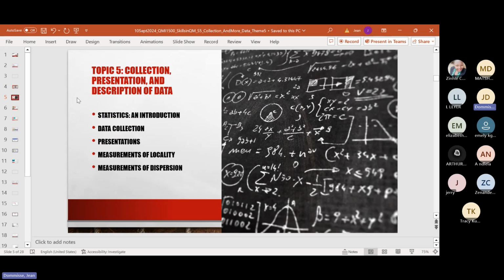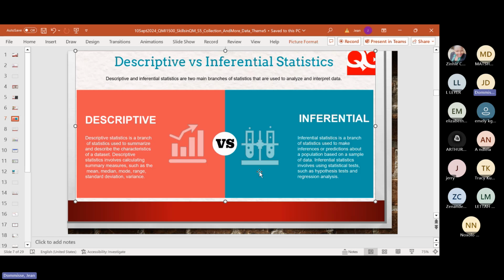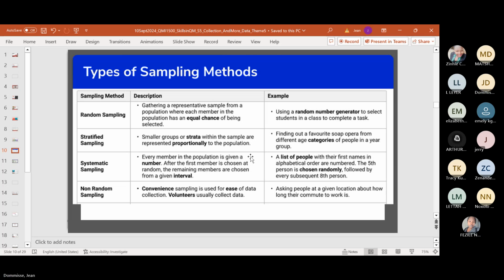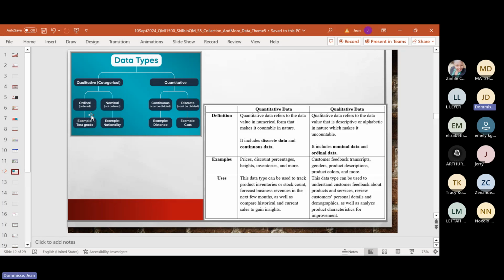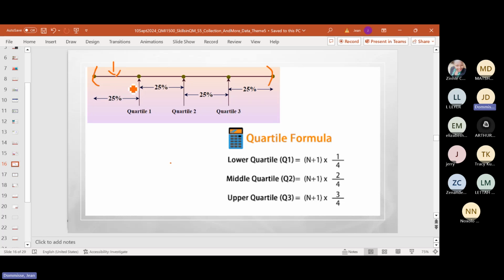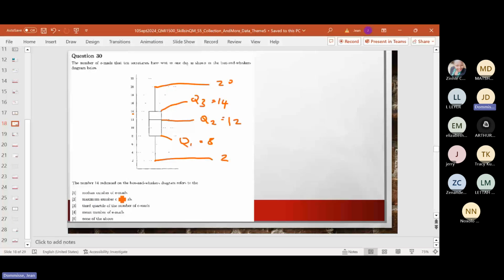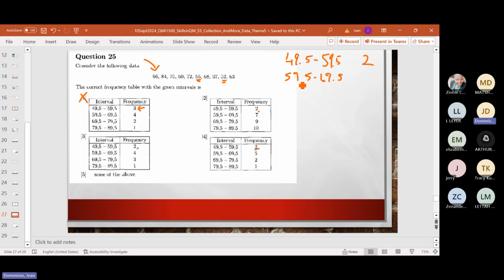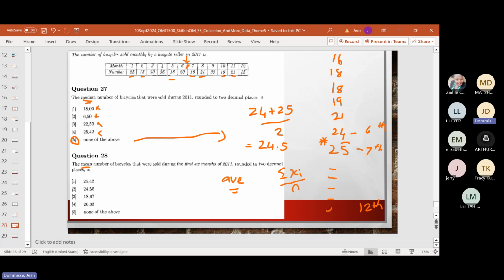QMI1500 Collection, presentation, and description of data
Apply the basic techniques of descriptive statistics to small data sets, for example, data collection, presentation, and calculating measures of locality and dispersion.